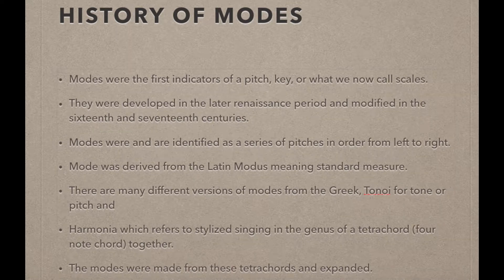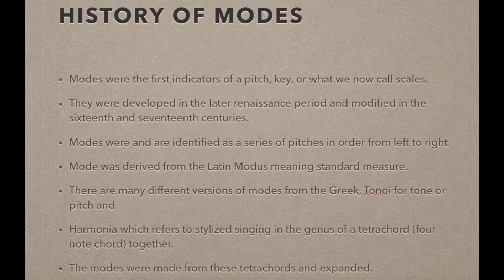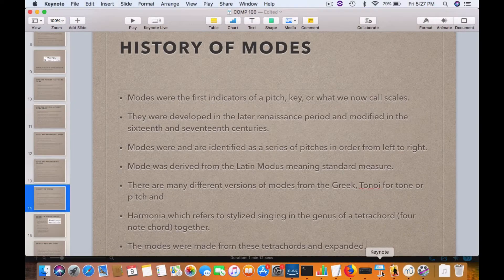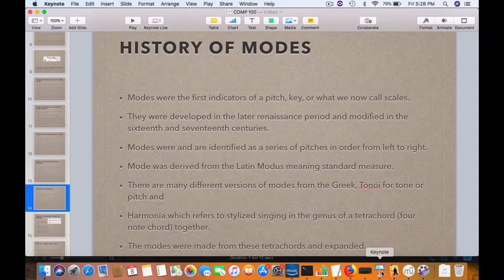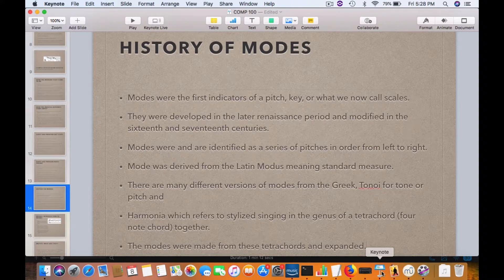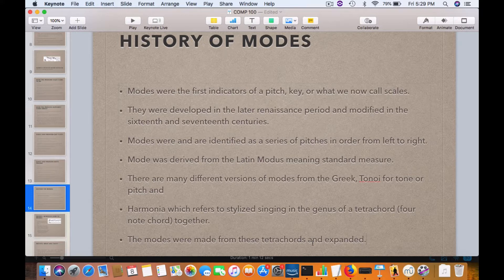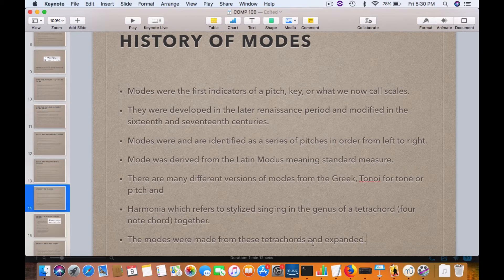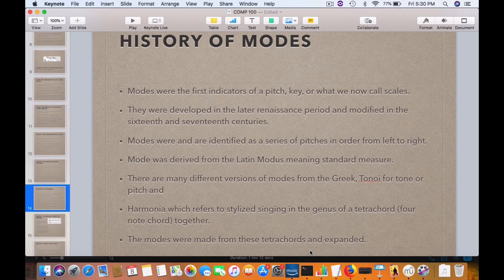History of Modes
If you like the tutorials on this channel, please consider donating on Cashapp: $CodyWeinmann If you like the tutorials on this channel, please consider donating on Cashapp: $CodyWeinmann In this video we go into a discussion on modes, specifically the history behind the mode and how it came about. It was an early adapter to the scale.
Also, if you're interested in composing, check out Music Composition 100 course

or
If you like the content of this channel, please consider donating to it below to keep the content coming